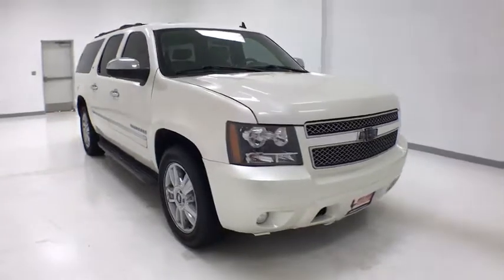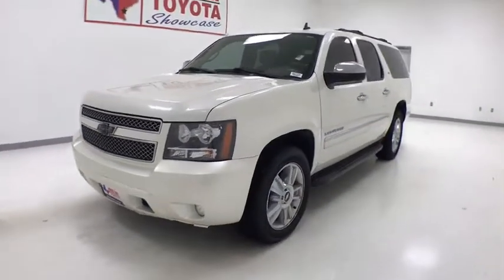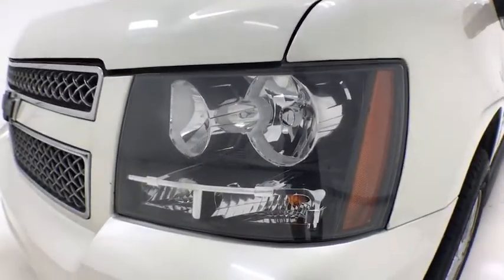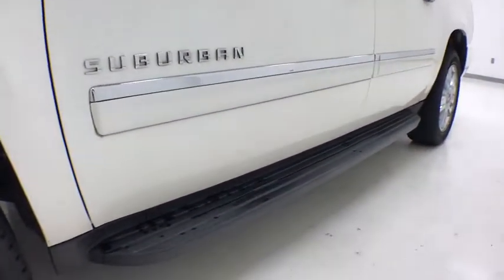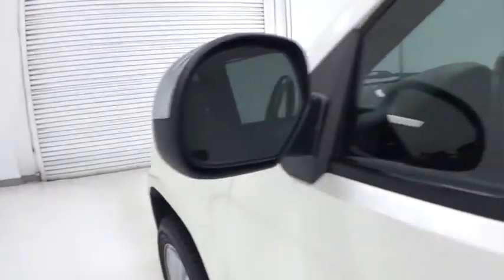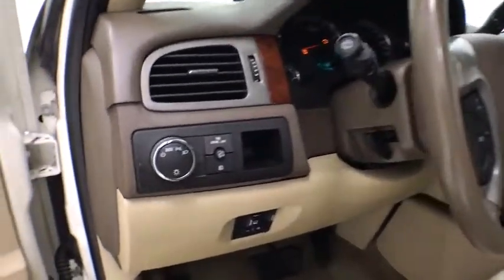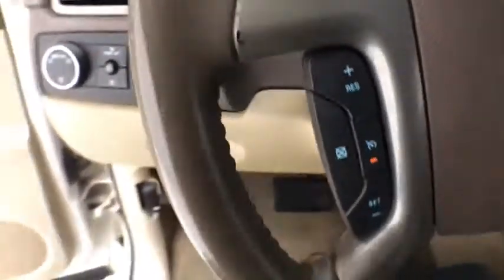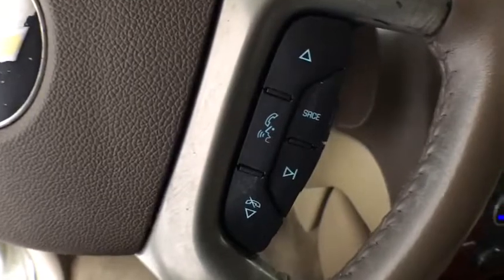2010 Chevrolet Suburban 1500 Corpus Christi, Portland, Victoria, Kingsville, San Antonio, TX 307712B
White Diamond Tricoat Used 2010 Chevrolet Suburban 1500 available in Corpus Christi, Texas at Mike Shaw Toyota. Servicing the Portland, Victoria, Kingsville, San Antonio, TX area.
2010 Chevrolet Suburban 1500 LTZ - Stock#: 307712B - VIN#: 1GNUCKE0XAR181884

LOCAL TRADE-IN. RWDbrbrUPFRONT PRICING***NO PRICING GIMMICKS***5 DAY-500 MILE EXCHANGE POLICY***WE FINANCE with APPROVED CREDIT***ONE YEAR FREE MAINTENANCE***BUY WITH CONFIDENCE*** WE PAY TOP $$$ for TRADES***We will even show you the CARFAX history report and the service department repair order detailing the maintenance performed on the vehicle prior to it going on our lot. We make every effort to service our pre-owned vehicles for your piece of mind! WE BUY CARS, TRUCKS, VANS AND SUVs..brbrbrAwards:br  * 2010 KBB.com Best 10 Family Vehicles   * 2010 KBB.com Brand Image AwardsbrbrReviews:br  * If you're a fan of big passenger-carrying wagons, and can cope with the operating costs, SUVs don't get much bigger than a Suburban. Boat and trailer owners in particular gravitate toward Suburbans, which offer up to 8,100-pounds towing capacity (or 9,600 pounds for the two-wheel-drive 2500 series). Source: KBB.combrbrbrMike Shaw Pre-Owned Advantage Warranty includes: 3 month limited warranty coverage and free oil changes up to 12,000 miles as well as Free Lifetime Inspections. See dealer for details.